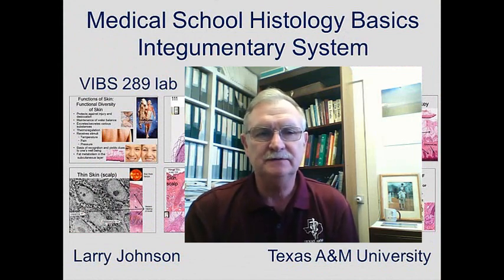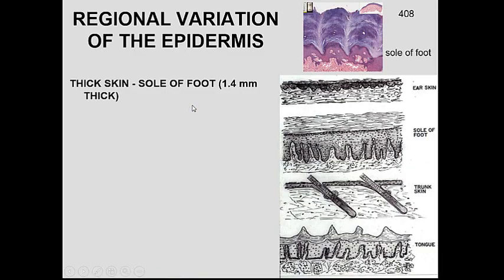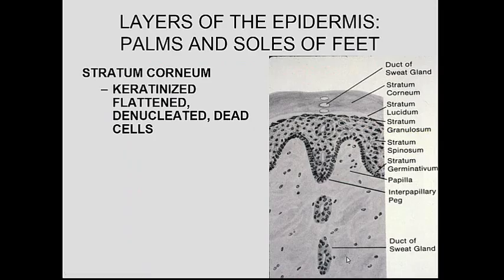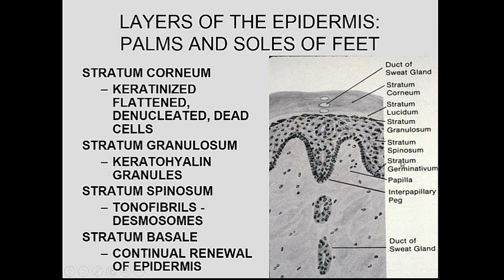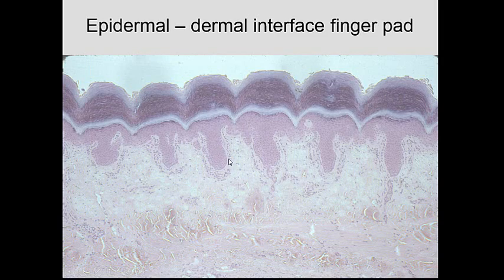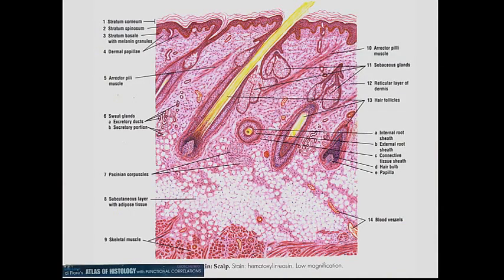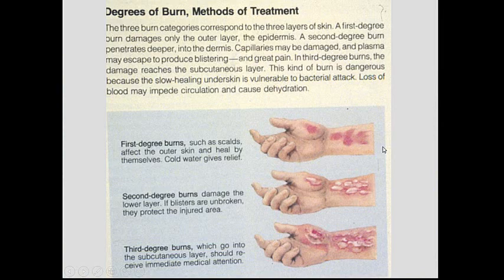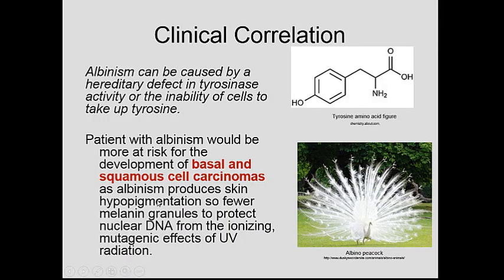Medical School Histology Basics - Integument